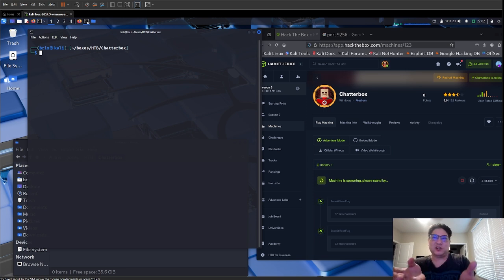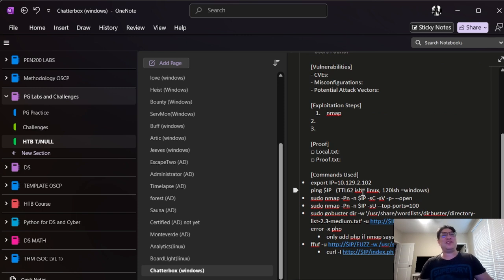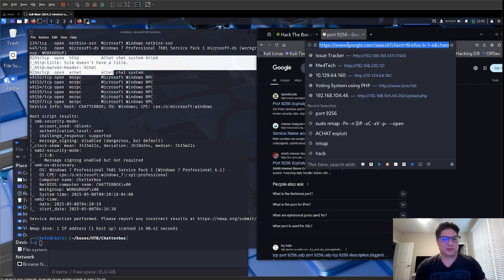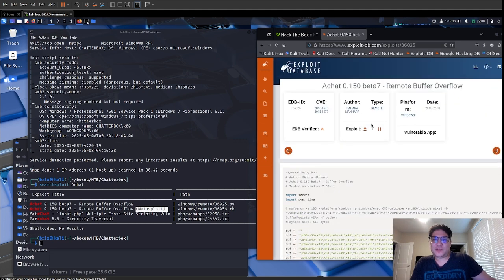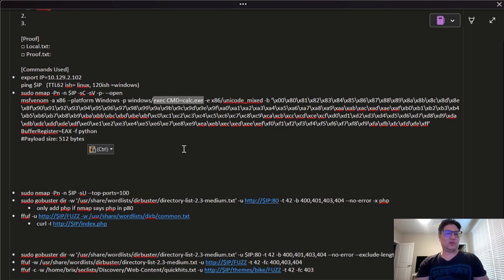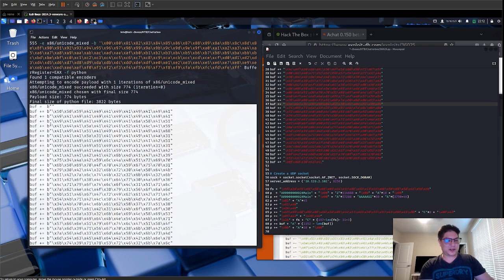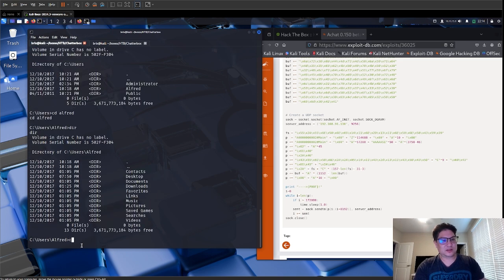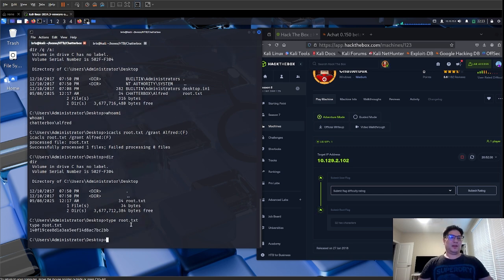✅ 17 Minutes to Root — HacktheBox Chatterbox (Windows, Medium)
Just wrapped up the Chatterbox box on Hack The Box — tagged as “medium,” but I managed to crack it in just 17 minutes flat. Definitely on the easier side if you’ve been grinding Windows privilege escalation.

🧠 Key Moves:

    Classic buffer overflow exploit via nmap discovery
    Custom reverse shell with msfvenom (unicode-mixed encoding)
    Netcat listener to catch the shell
    Clever use of icacls to grant Alfred full access to root.txt when I realized root wasn’t the actual owner

🧰 Tools used:

    nmap
    msfvenom payload generation
    nc / Python2 exploit script
    Windows enumeration via dir /q /a: and icacls

📍 Great reminder: always check ownership before assuming privilege level. “Admin” doesn’t always mean “owner.”

Chatterbox is a good reminder that even “medium” boxes can be blown open quickly with the right enum and mindset. On to the next one.